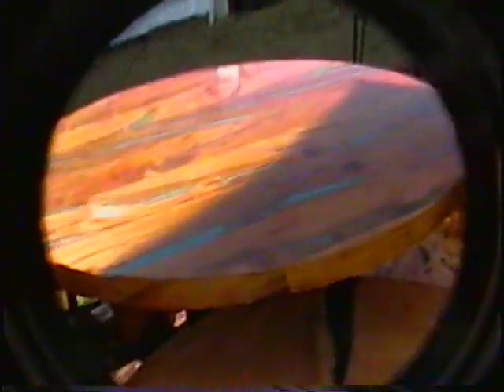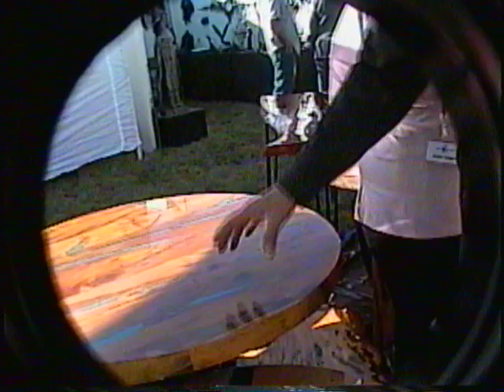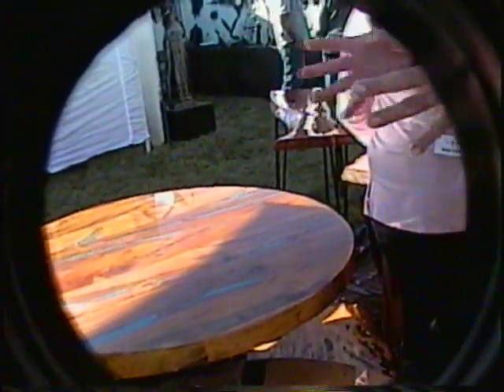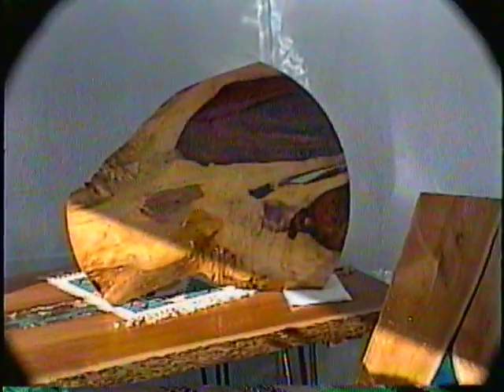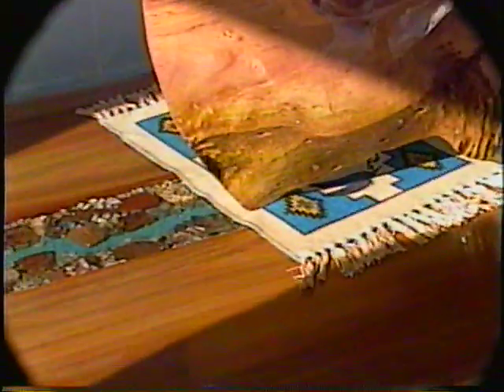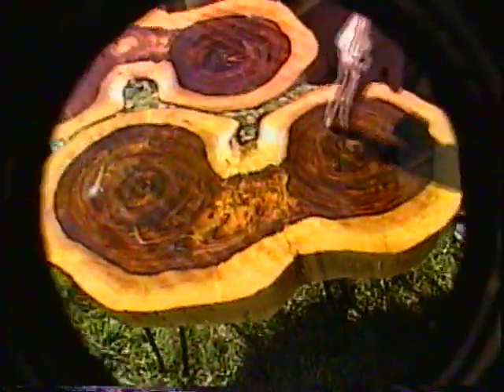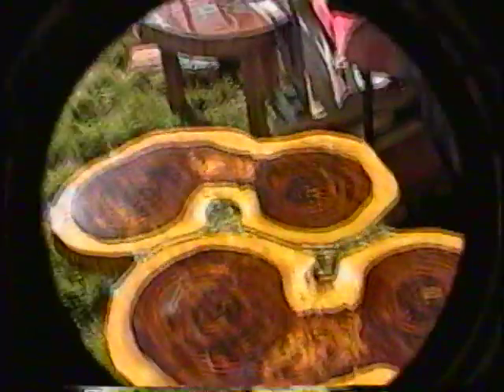DVD 043921 0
JERRY  CORREA  CRAFTSMAN  TABLES ONE OF KIND  CALL OR  TEXT HIM 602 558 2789